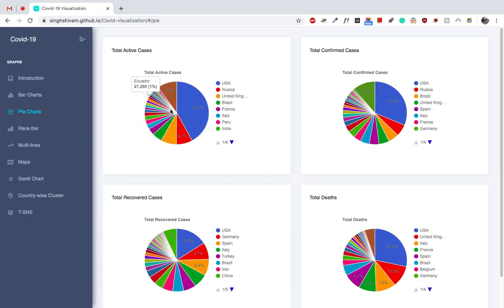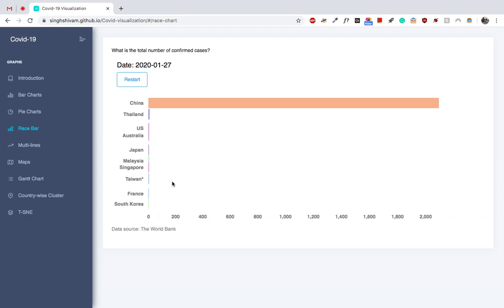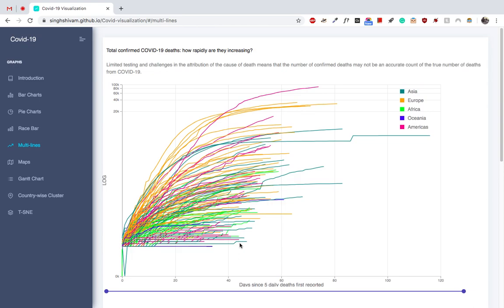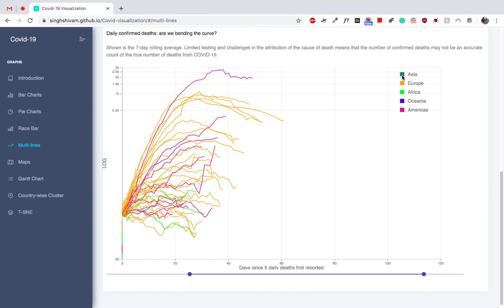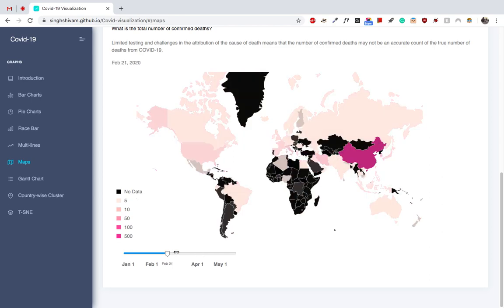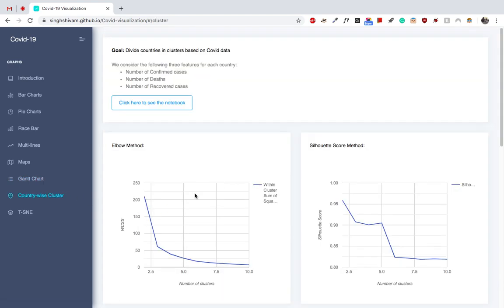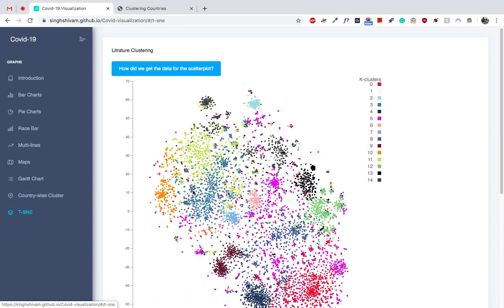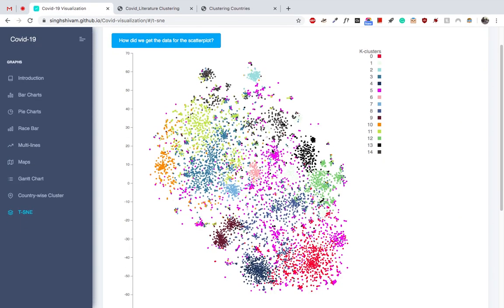CSE 564: Final Project Presentation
final project presentation video for CSE 564